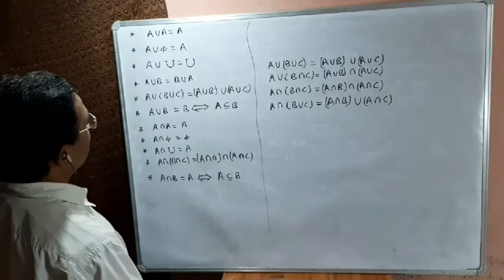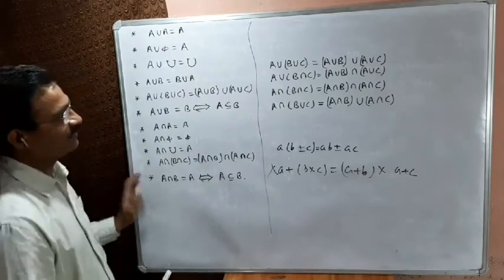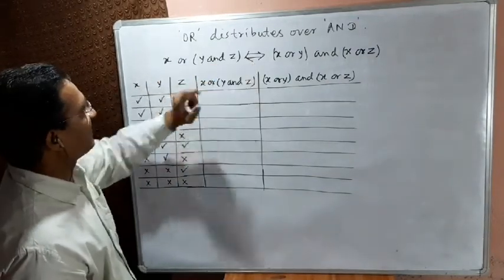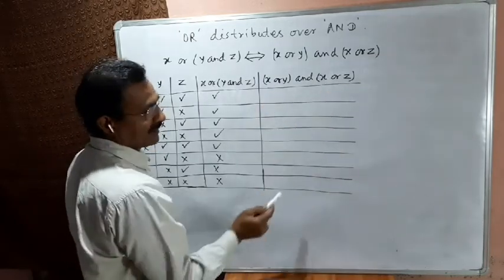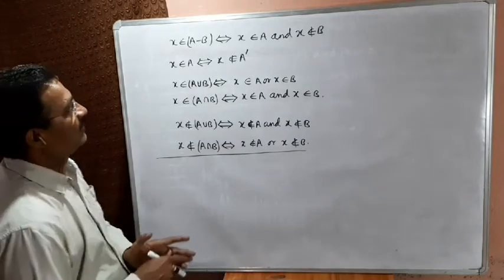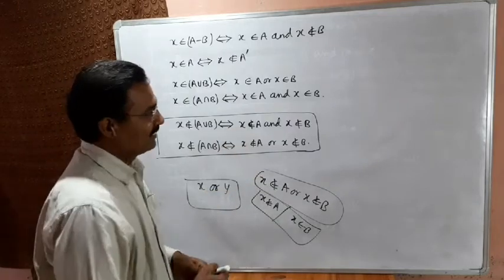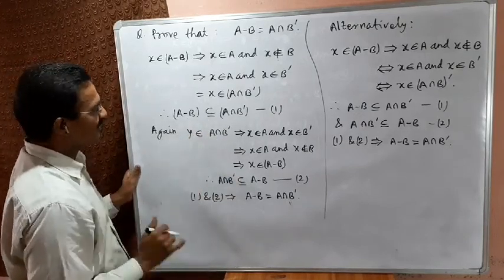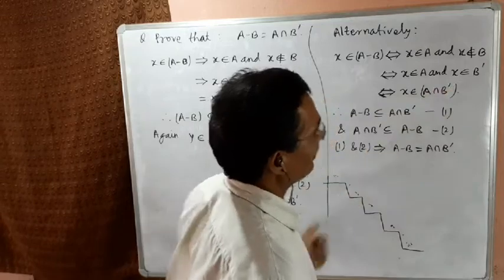11th Class Mathematics;Set Theory;Part-4 (English)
Some results